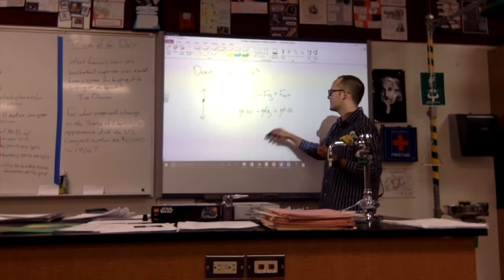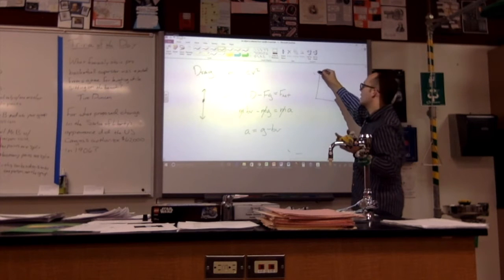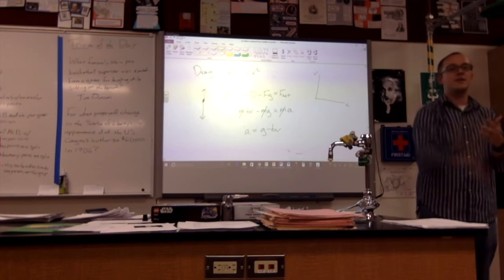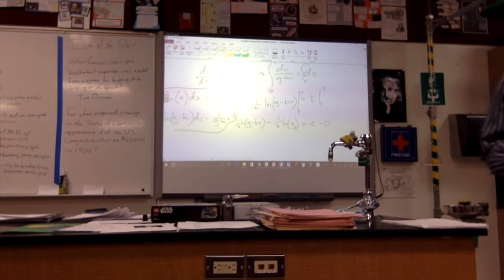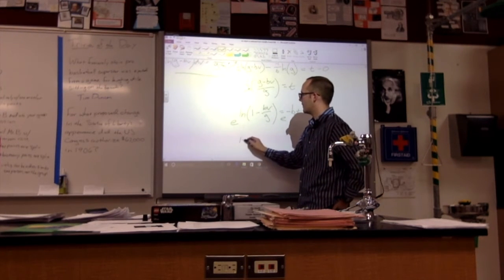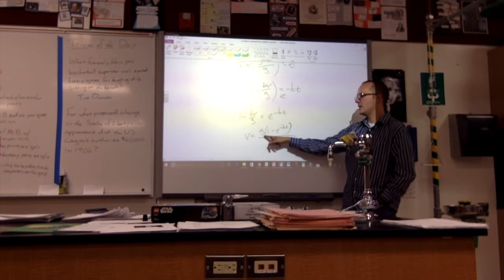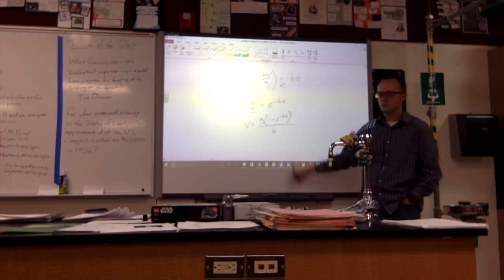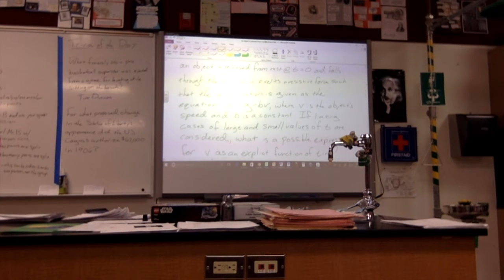Advanced Integrals and Derivatives 2